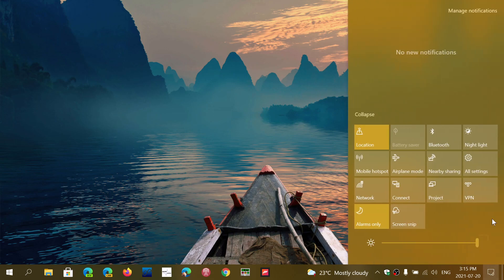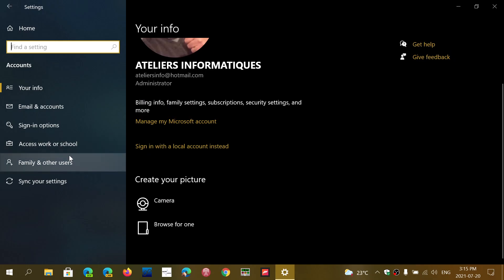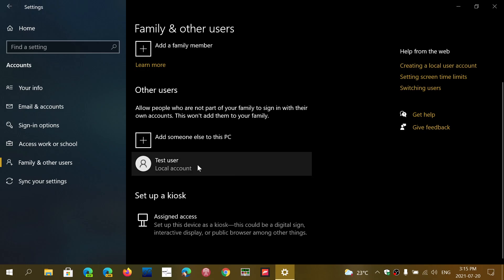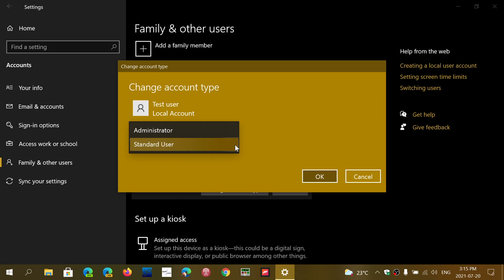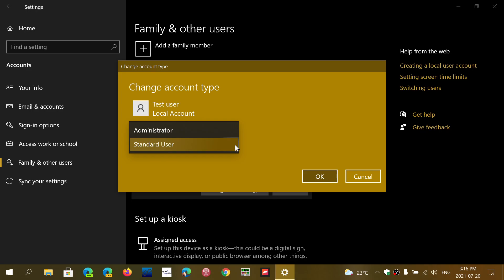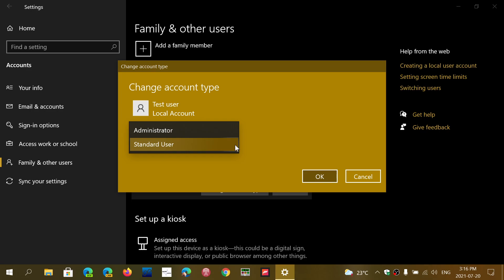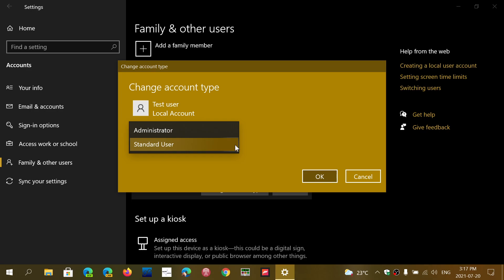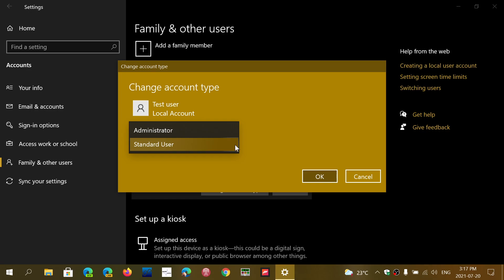Windows 101 Standard VS Administrative accounts What are the differences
Admin = You do what you want

Standard = You are restricted and this helps stay more secure